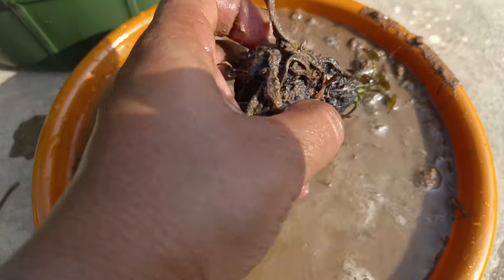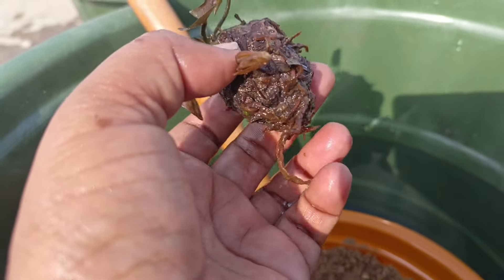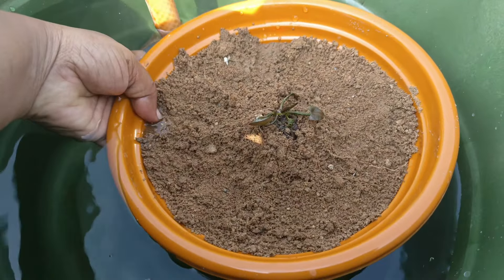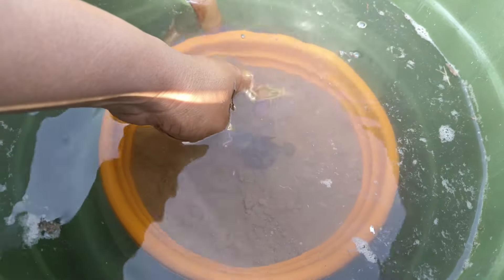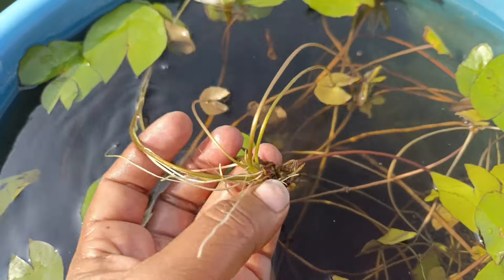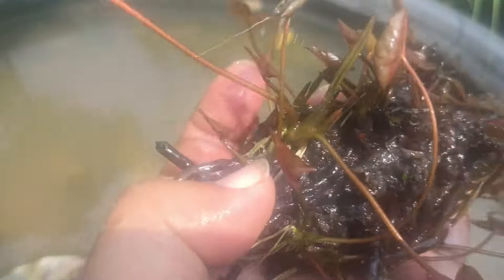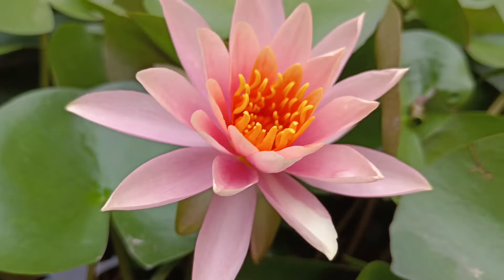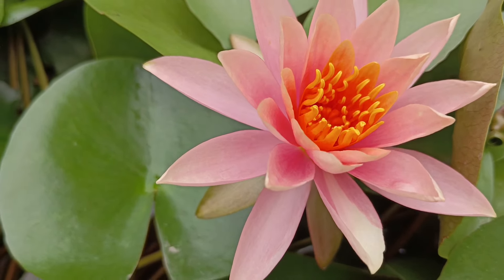அல்லி கிழங்கு மற்றும் அல்லி செடி நடவு செய்தல் ll how to grow water lily at home in Tamil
if you wish to buy plants 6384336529 WhatsApp message only